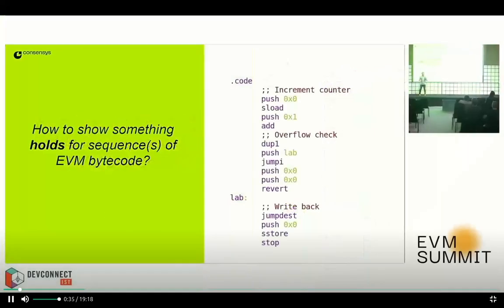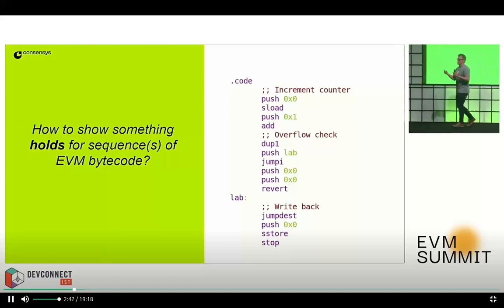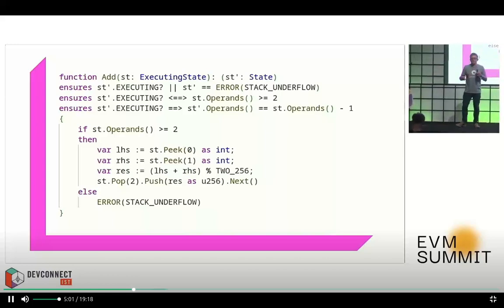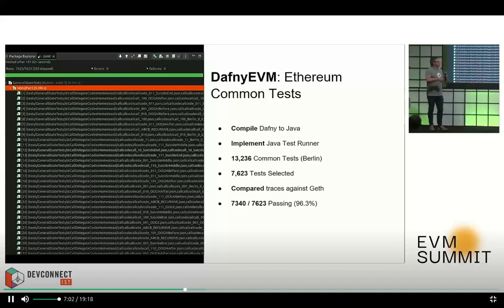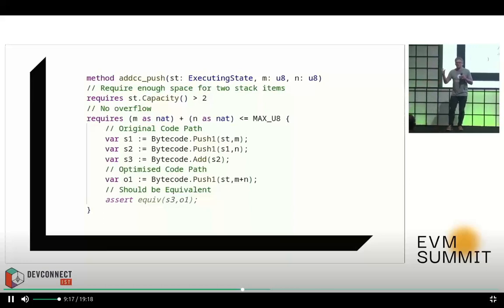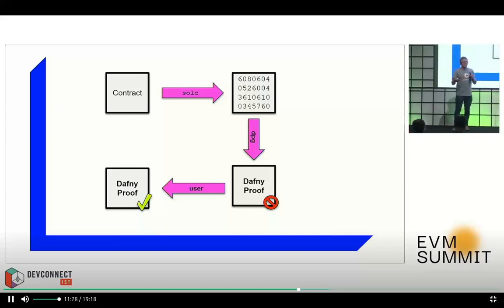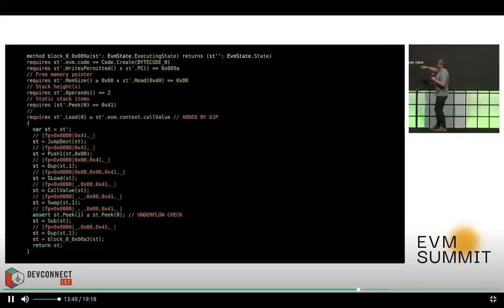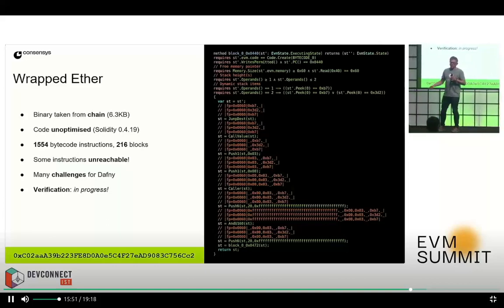Formal Verification of EVM Bytecode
Presentation given at the EVM Summit 2023.